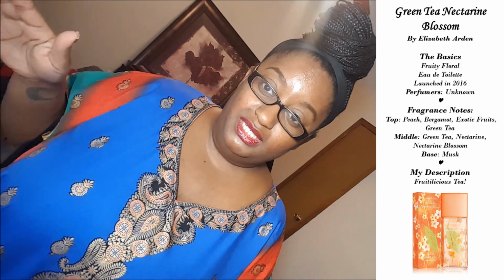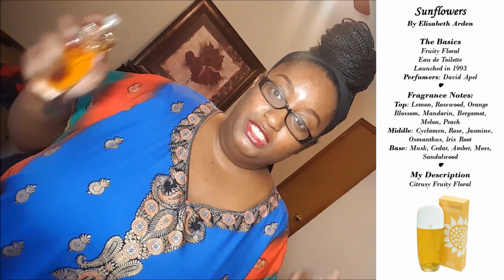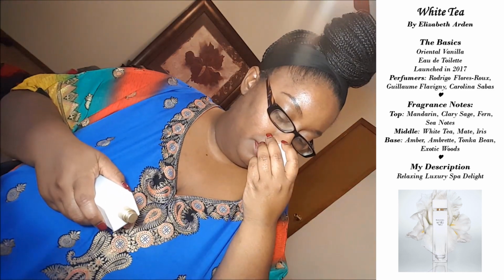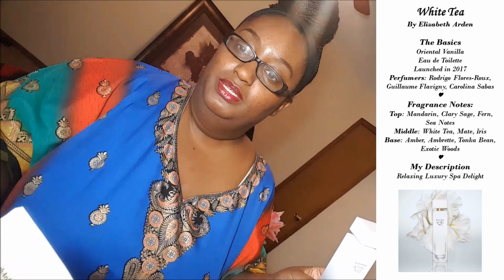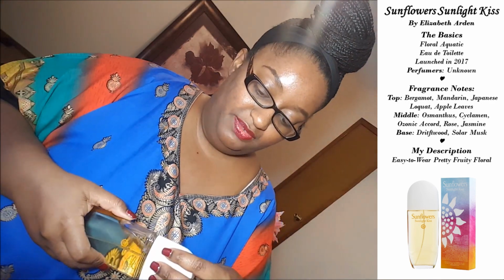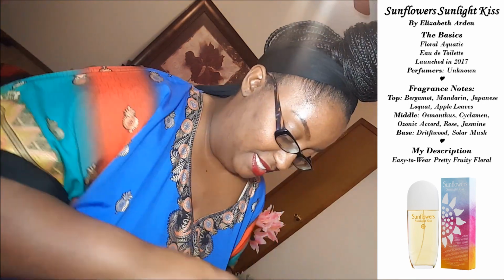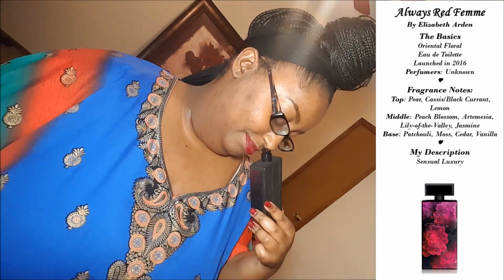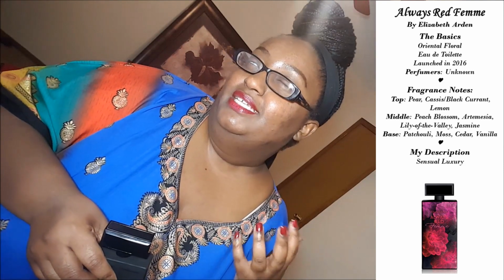Elizabeth Arden Perfumes in My Collection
Sharing some more from my perfume collection! These are my Elizabeth Arden Perfumes:
*Green Tea Nectarine Blossom
*Sunflowers
*White Tea
*Sunflowers Sunlight Kiss
*Sunflowers Dream Petals
*Always Red Femme